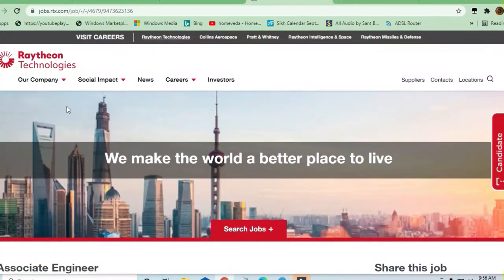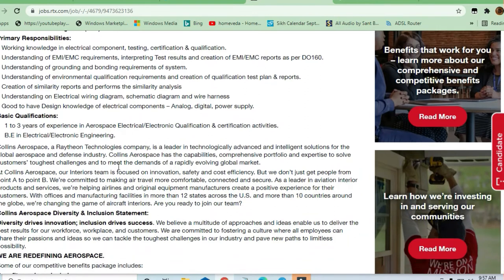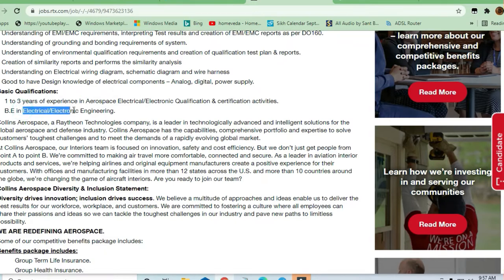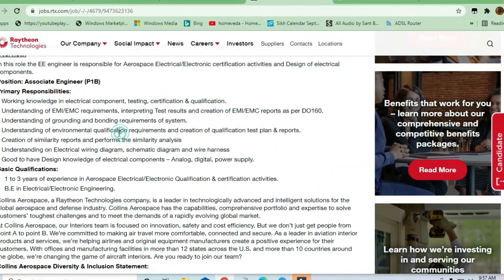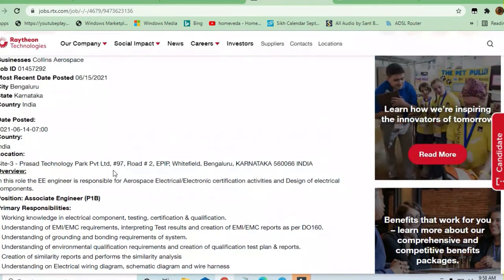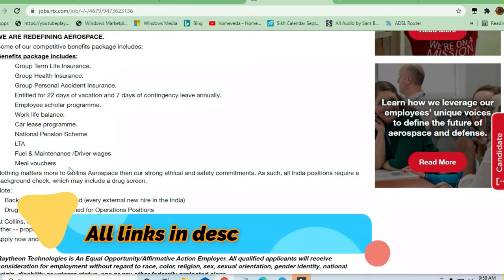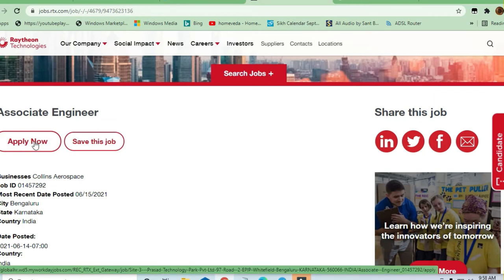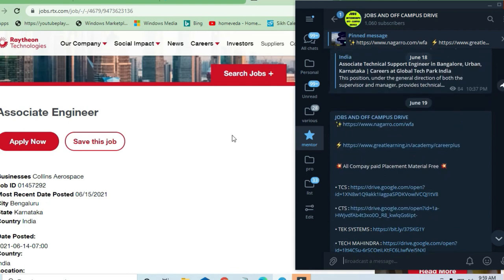Raythoen technologies off campus drive for Engineer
📣For All the Free Learning For needy Students

🎯Searches Related To This Videos:
c++ jobs,
2020 batch off campus drive,
2020 passout off campus drive,
2021 passouts off campus drive,